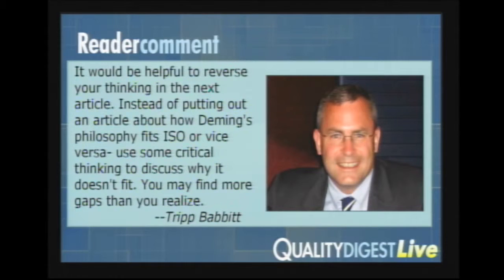Quality Digest LIVE, March 27th, 2015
To email your questions to Quality Digest LIVE